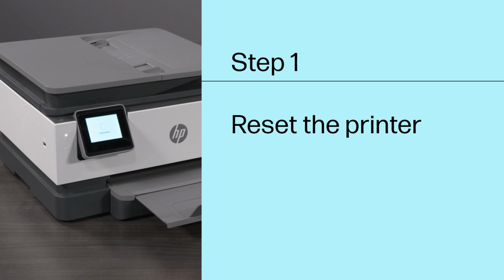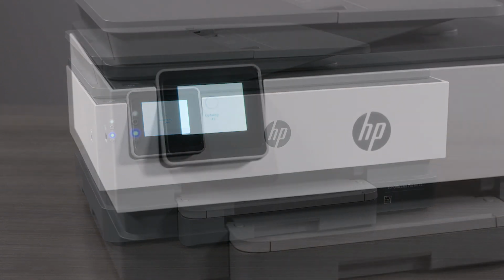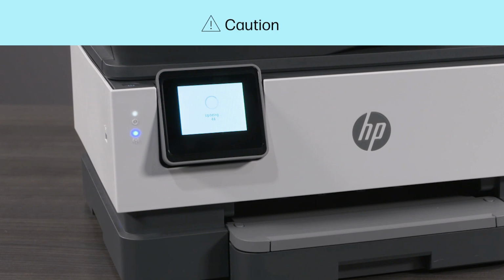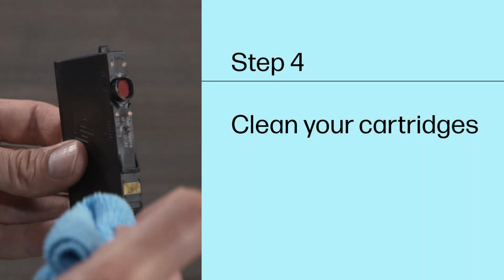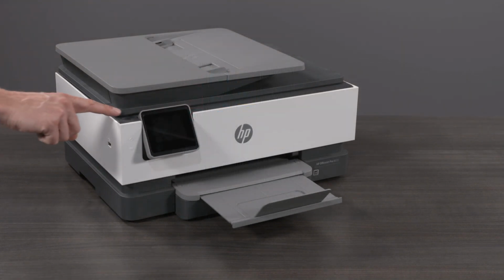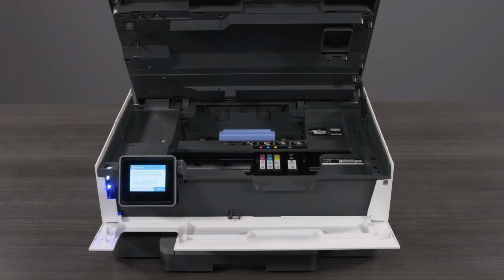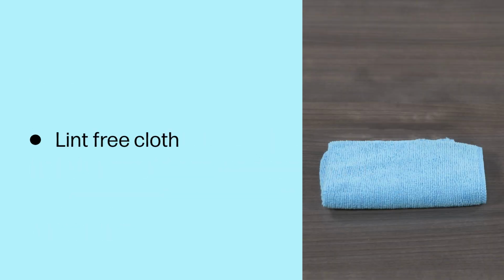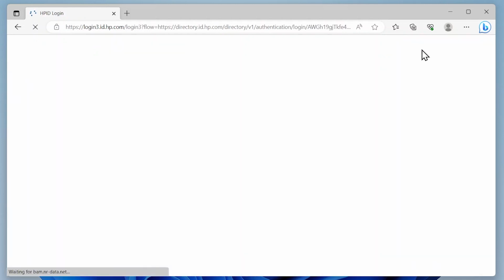How to fix 'Incompatible Cartridge' and other errors for HP Instant Ink cartridges| HP Support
If you have your printer enrolled with HP Instant Ink and you receive an 'Incompatible Cartridge' error message, learn how to troubleshoot the issue by following the steps in this video.

Chapters:
00:00 Introduction
00:30 Reset the printer
01:00 Update firmware
02:00 Remove the cartridges and reset the printer
03:00 Clean your cartridges
05:07 Replace the problem cartridge